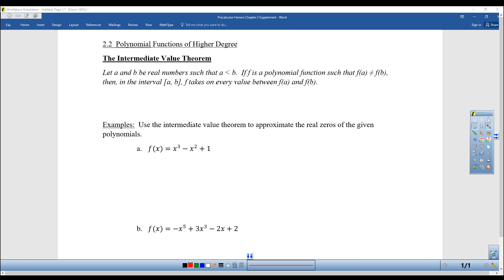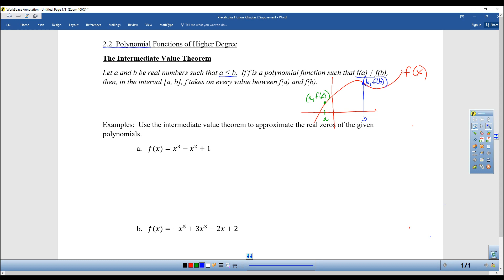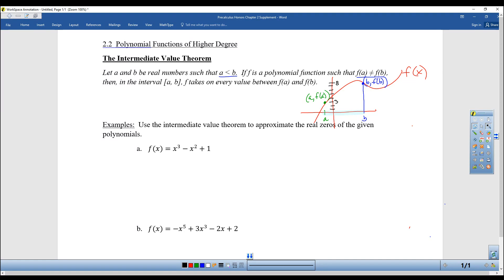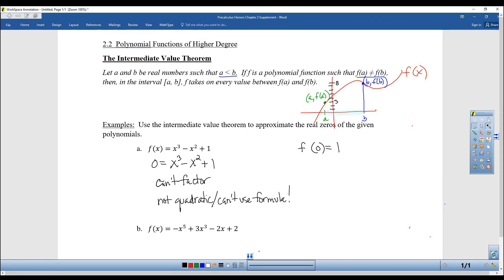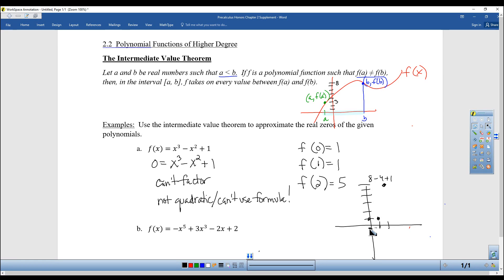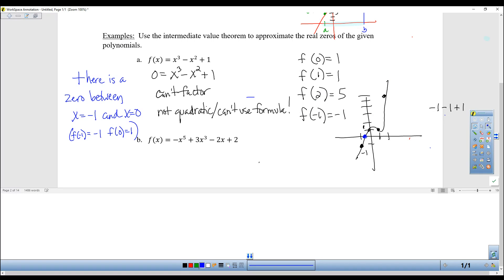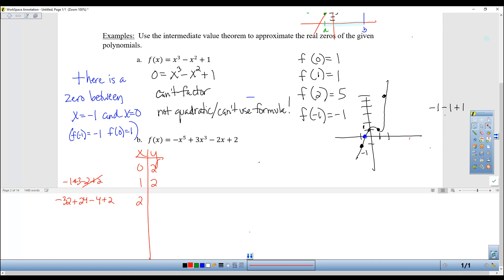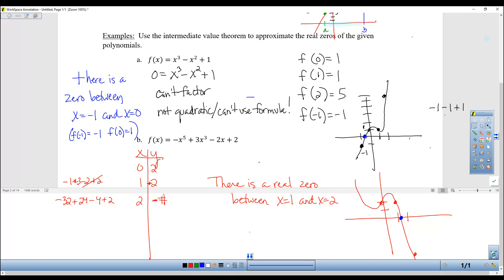Precalculus 2.2 The Intermediate Value Theorem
This lesson explains the Intermediate Value Theorem, guiding you through the examples in alignment with Larson's 7th edition Precalculus.